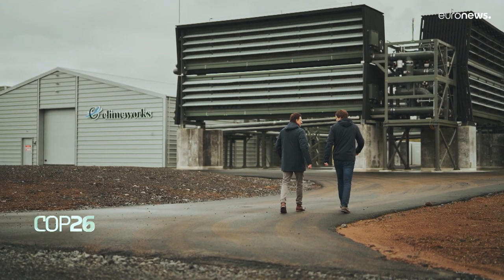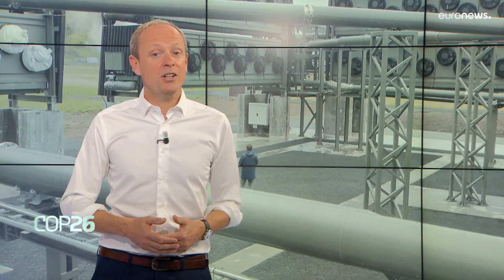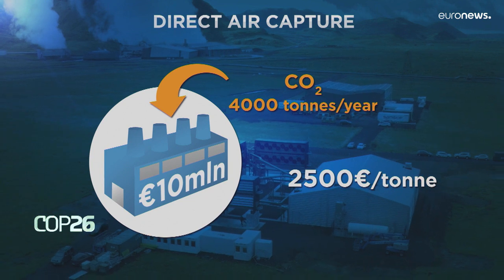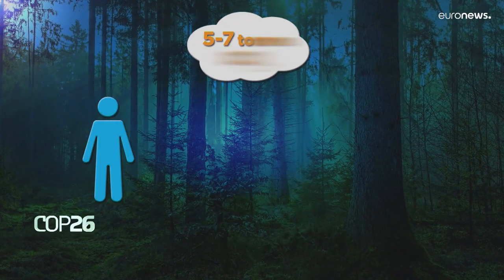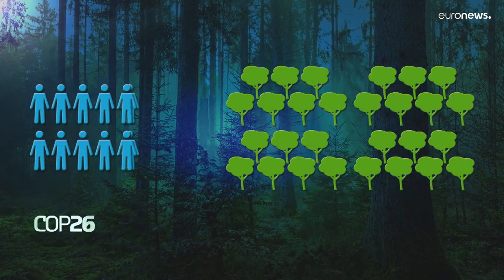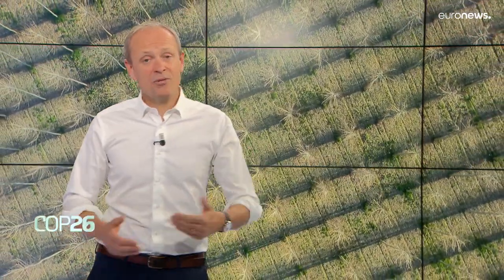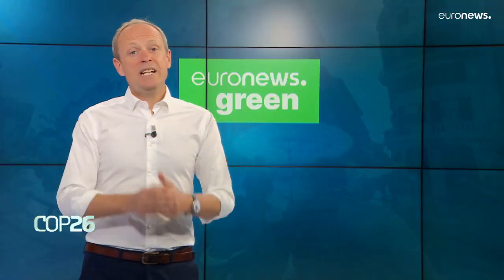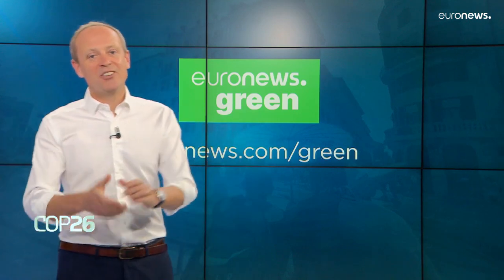Machines or trees? Which are better for taking CO2 out of the atmosphere?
If we're going to slow down global warming scientists say we're actually going to have to take billions of tonnes of CO2 out of the atmosphere. So how do we do it? Plant trees or use machines?